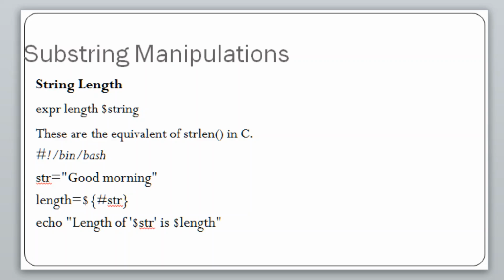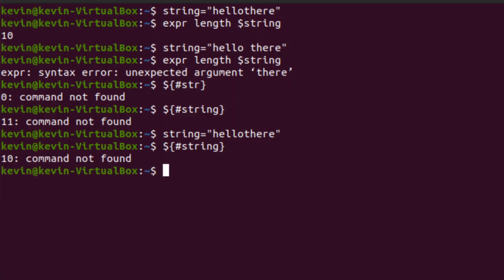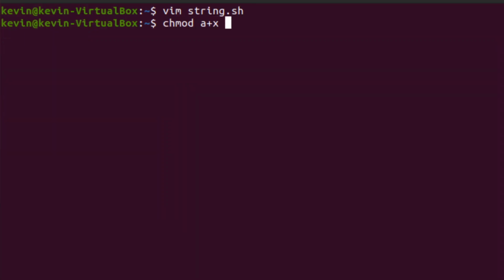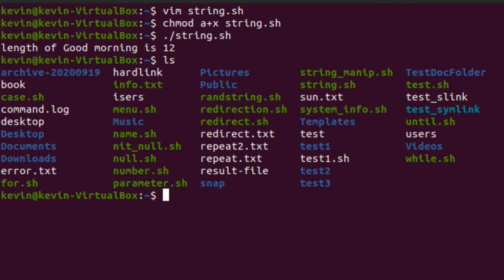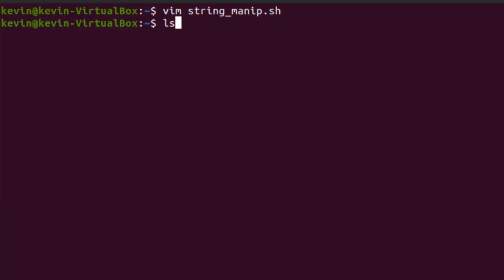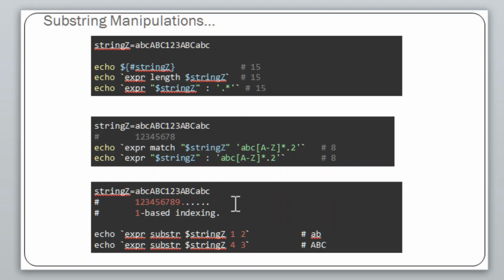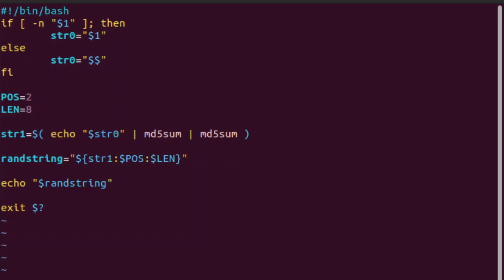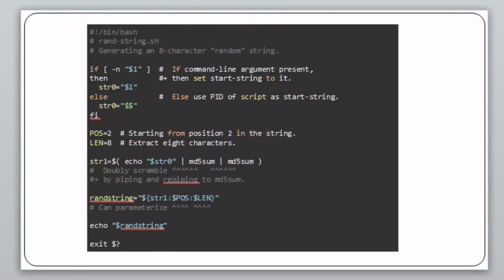Master Linux Bash Scripting: Session 7.2 - Concatenation and Substring Manipulations